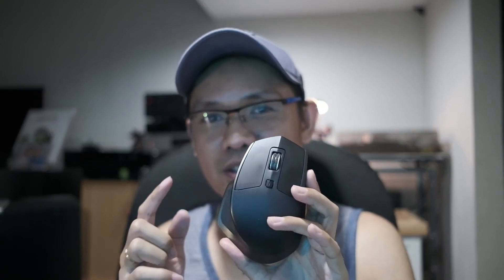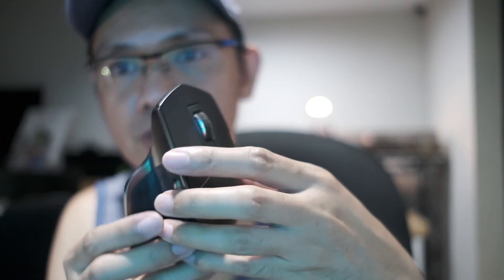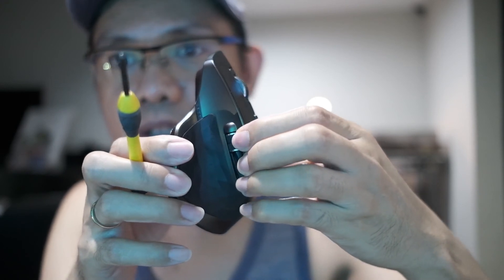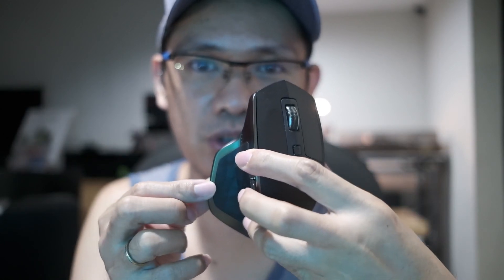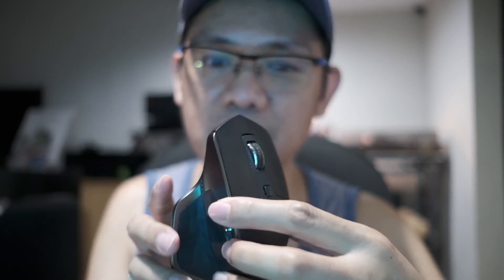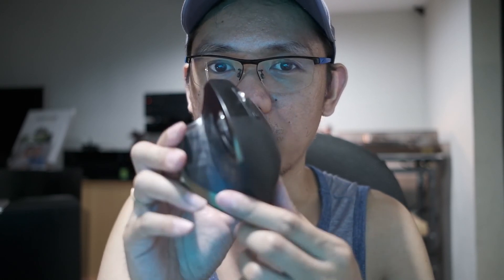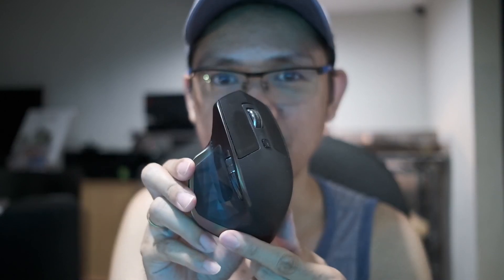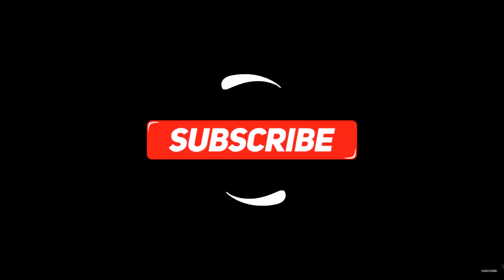Fix Logitech MX Master Cursor Not Moving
Temporary workaround to repair cursor no moving on a Logitech MX Master